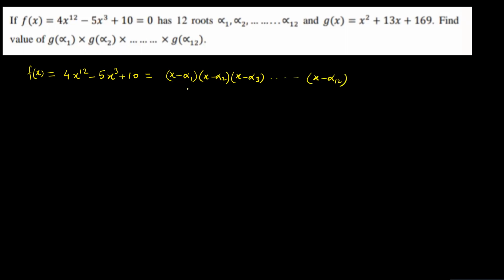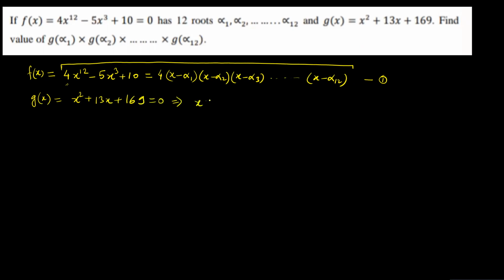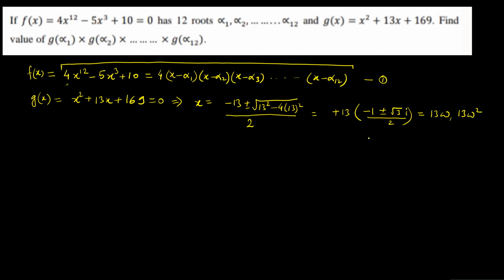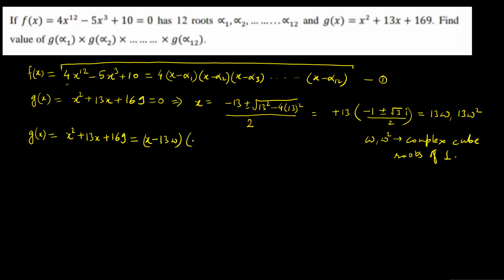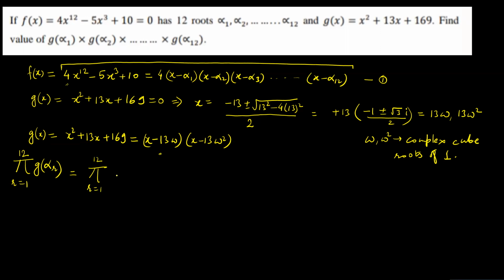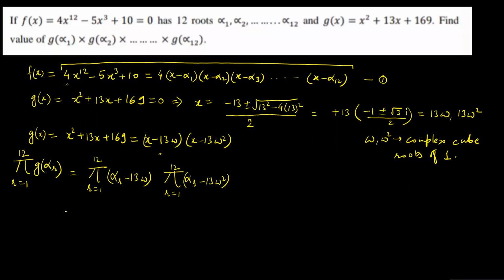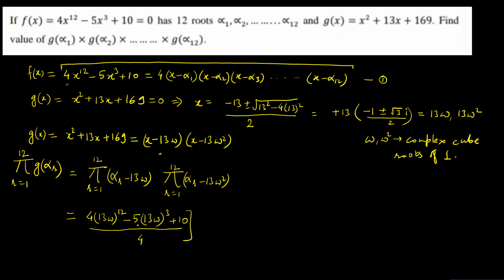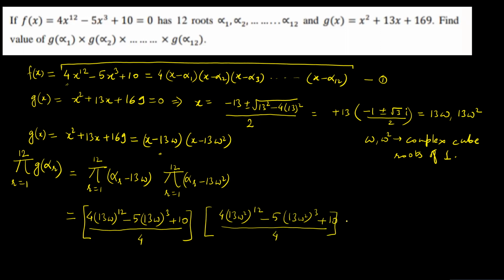Complex Numbers - Question of the day